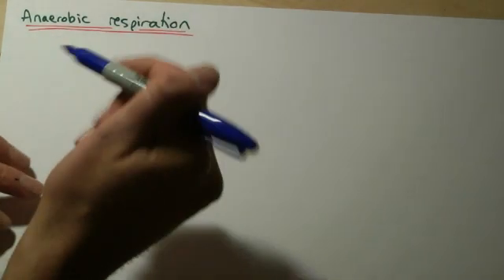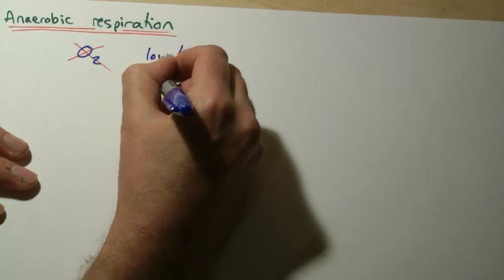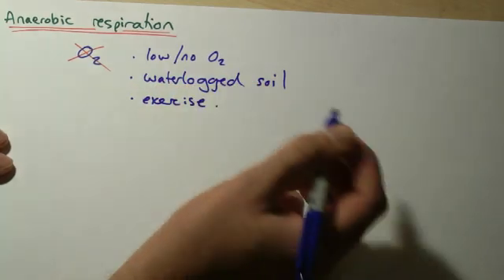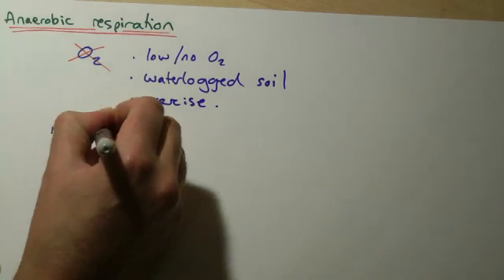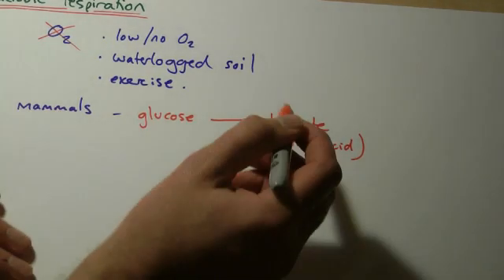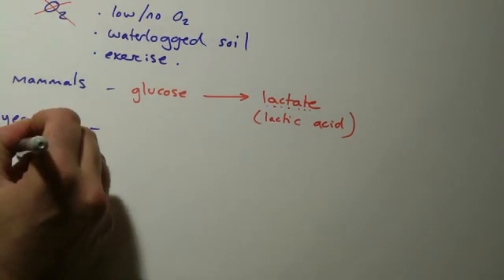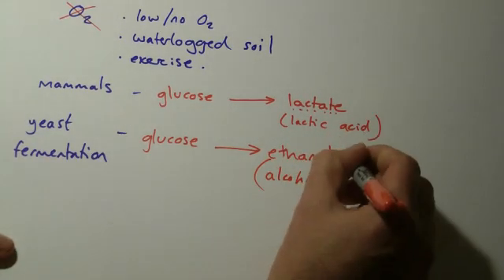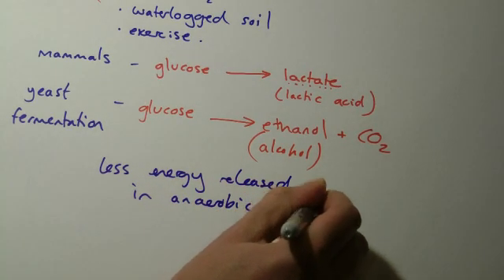B4 OCR GCSE Biology Anaerobic respiration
GCSE OCR biology Anaerobic respiration revision